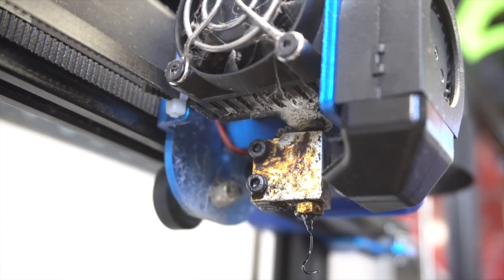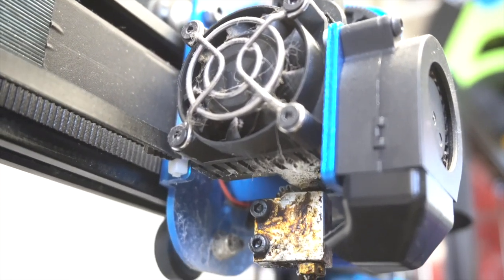Artillery GENIUS/X1 Hotend CLEANING, Teardown and Reassembly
MY GEAR / La Mia Attrezzatura

MY DRONES:
DJI Mavic Min
DJI Mavic Pro
MJXR Bug 5
Parrot Anafi

MY FPV DRONES:
iFlight Green Hornet/BumbleBee
Emax TinyHawk s
Emax TinyHawk 2
Taranis Q X7

MY PHOTOGRAPHIC GEAR:
My Awesome Bag, Lowepro ProTactic 450
My Main Camera, Sony a6500
My Main Lens, Sony 18-105mm
My 2nd best Lens, Sigma 16mm F1.4
MY Microphone, Rode VideoMicro
My Audio Recorder, TASCAM DR-05
My Tiny Screwdrivers set
My Aputure LED light
My Zhiyun Crane
GorillaPod SLR—Zoom
SmallRig Cage a6500
Sensor Cleaning KIT
Bendy Tripod
Newer Lens for a6500 35mm

Edited with: Final Cut Pro x with my
MacBook Pro

Mail To:
Alessandro Ippati
Via Materdomini 40
72100 Brindisi (BR)
Italy